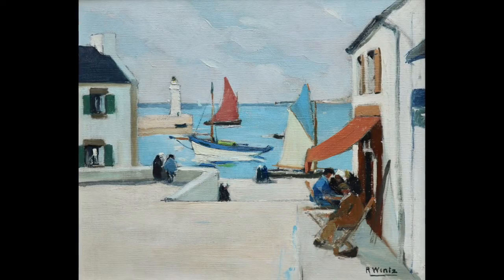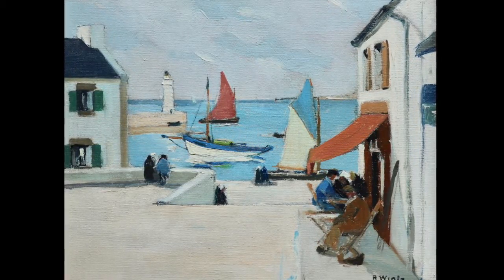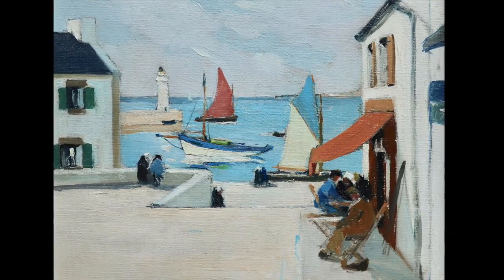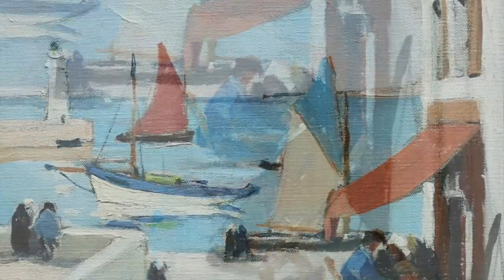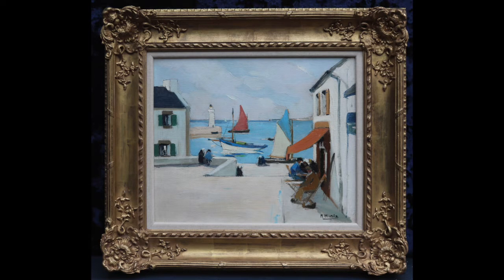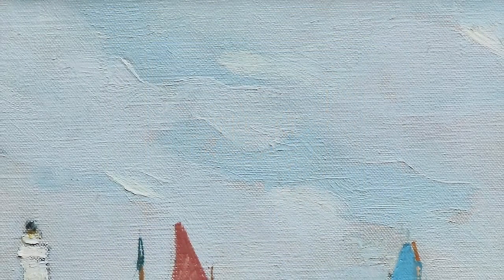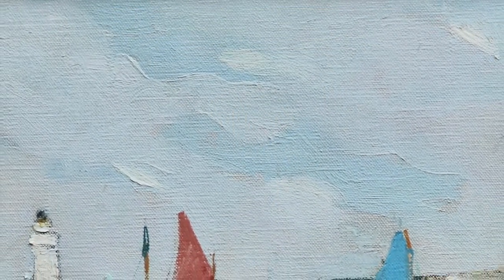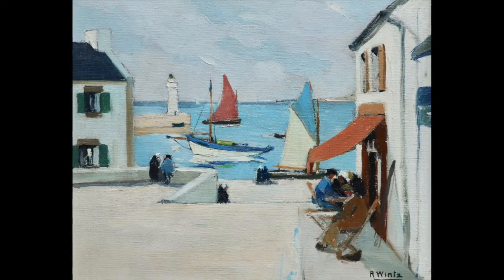Wintz - Hameau Breton